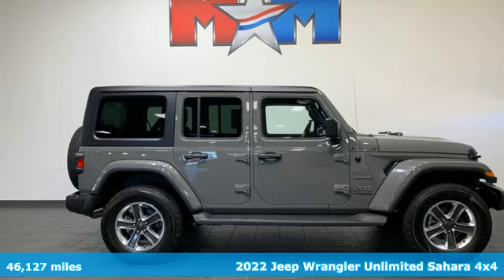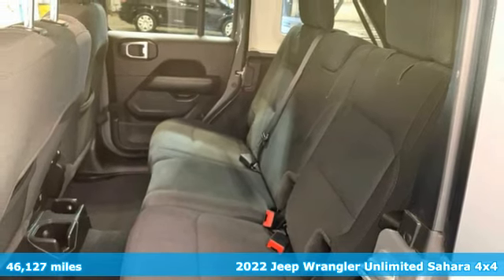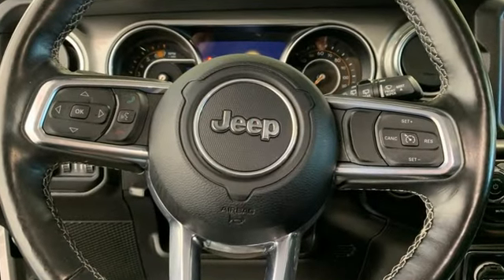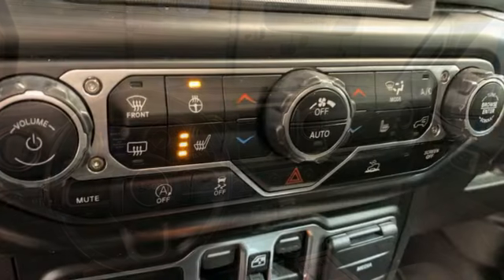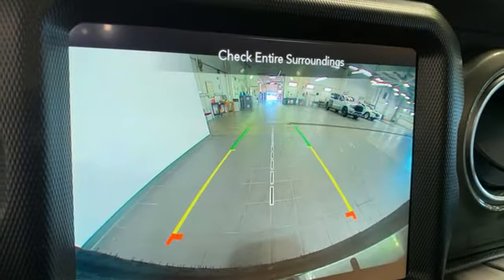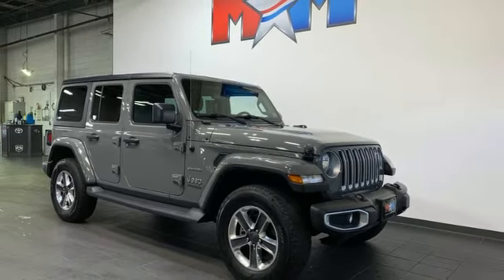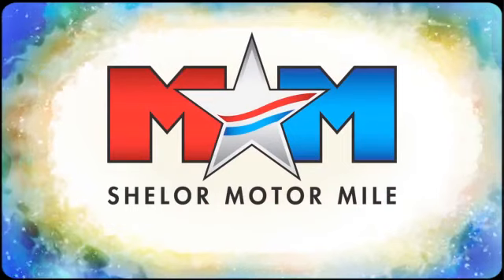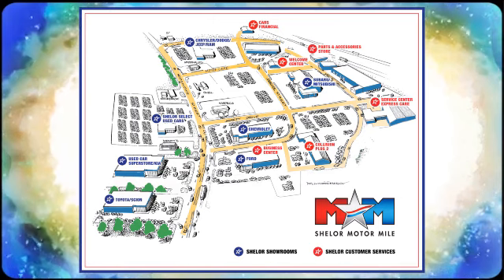Used 2022 Jeep Wrangler Christiansburg VA Blacksburg, VA X68456 - SOLD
Year: 2022
Make: Jeep
Model: Wrangler
Trim: Sport Utility
Engine: 2.0L 4 Cylinder Engine
Transmission: 8-Speed A/T
Color: Sting-Gray Clearcoat
Interior: Black
Mileage: 46127
Stock #: X68456
VIN: 1C4HJXEN7NW246576